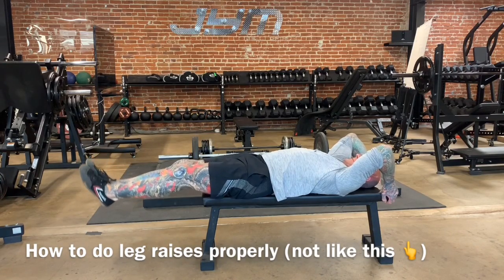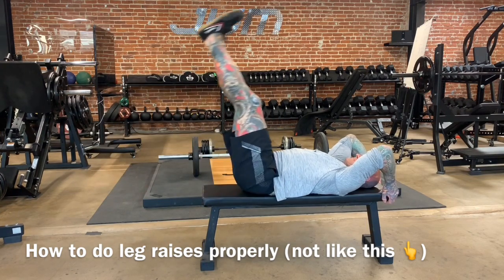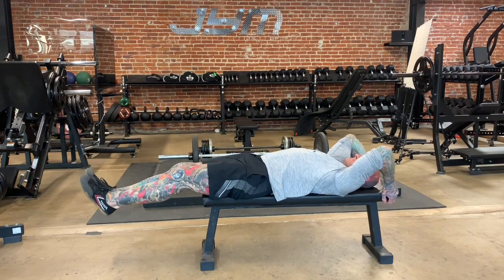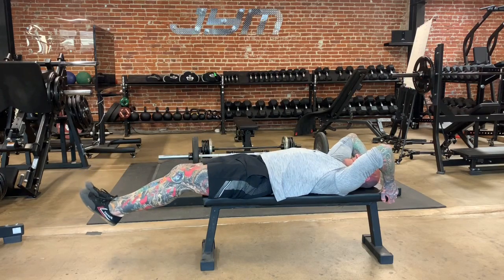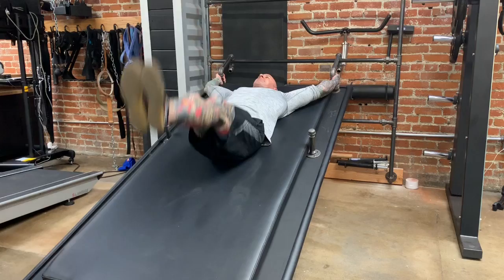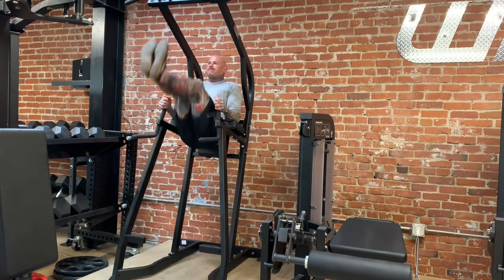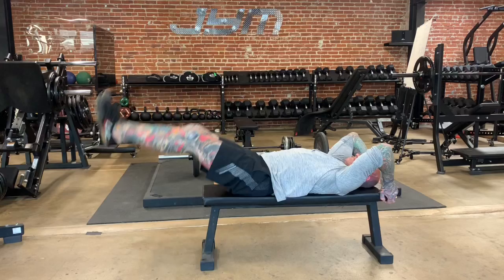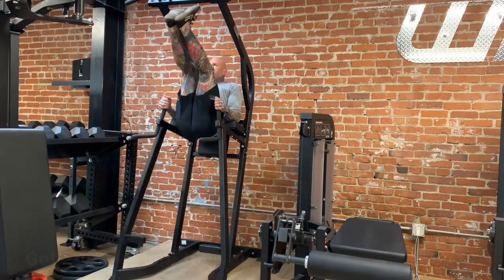How to do leg raises properly and progressively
In this video I show you how to do leg raises the best way and how to gradually get better at doing them.